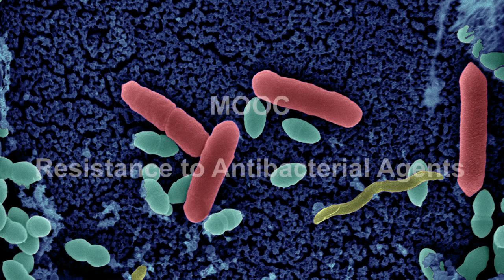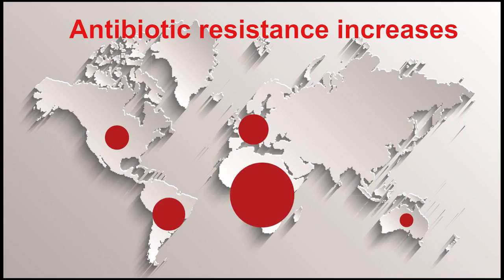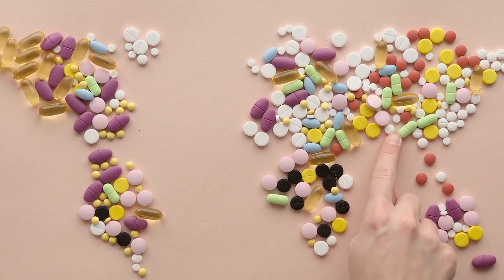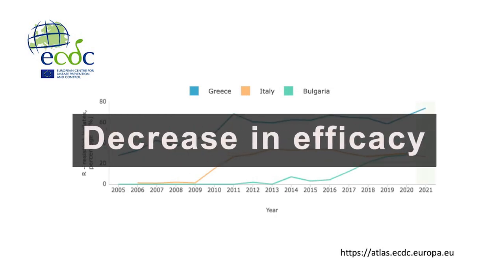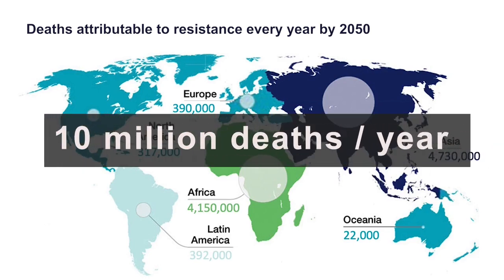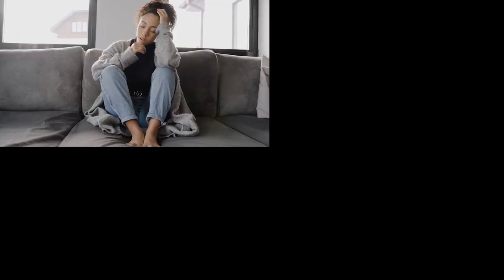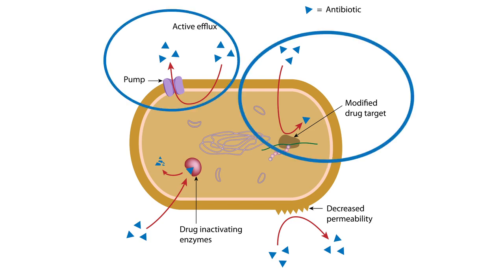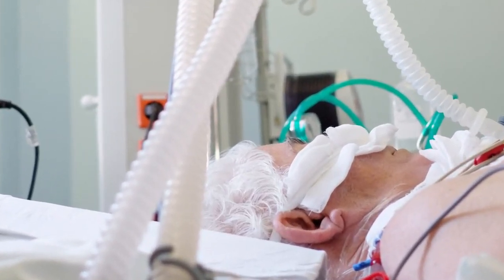MOOC Resistance to Antibacterial Agents - session 3 - 2023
By following this MOOC, you will increase your knowledge on  origin, risks, diagnosis, epidemiology of resistance to antibacterial agents in man and livestock worlwide, as well as preventive and countermeasures, in a « one health » perspective.

At the end of this course, you will be able to:
-  Explain how antibiotic resistance emerges and spreads, and its dramatic consequences.
- Describe the epidemiology of resistance in humans, animals and the environment.
- Apply laboratory methods for diagnosis and identification of antibiotic resistance.
- Follow recommendations to prevent the emergence of resistance in humans and farm animals through better control of antibiotic prescribing.
- Examine ways of replacing antibiotics or bringing new molecules of antibacterial agents onto the market.